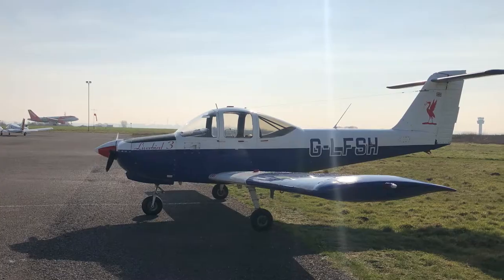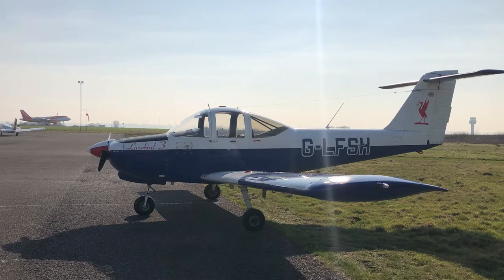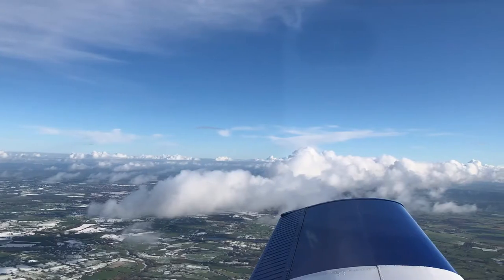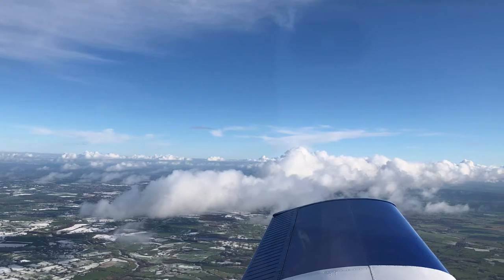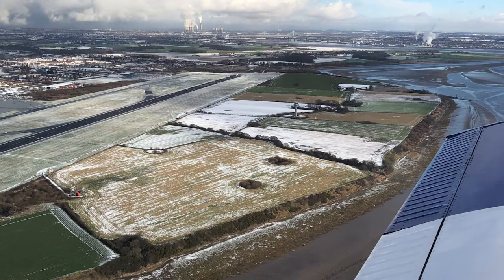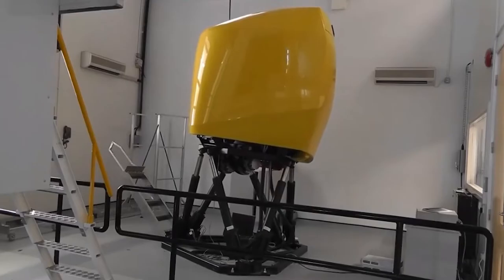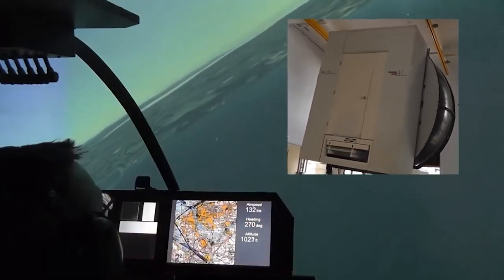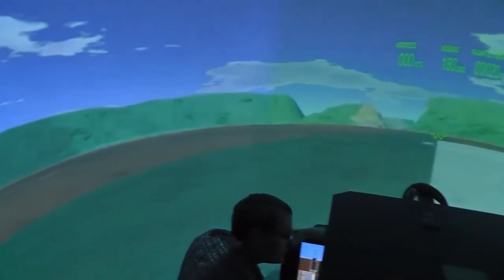Joel Levitan - Engineering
To find out more about studying at the University of Liverpool, visit our